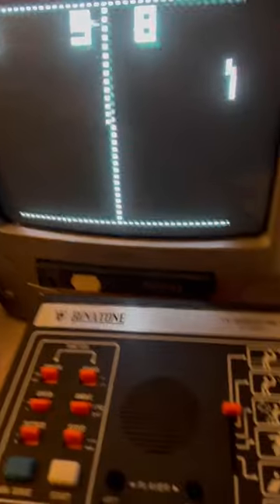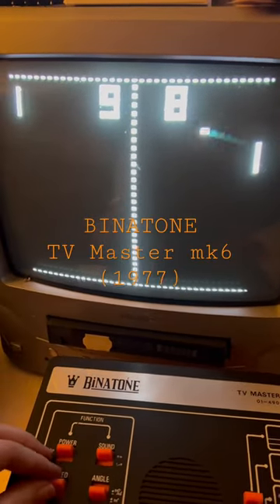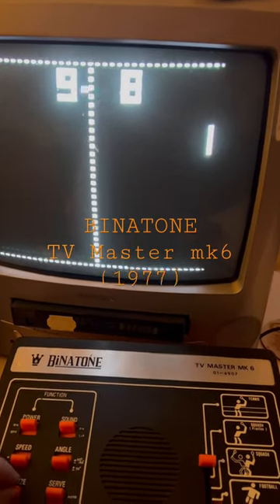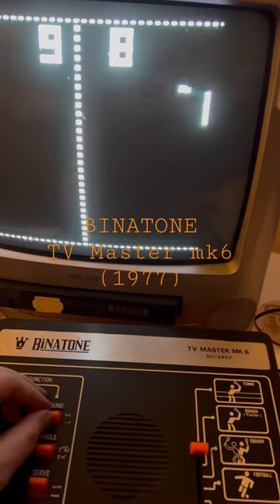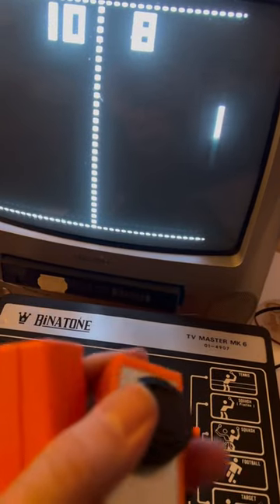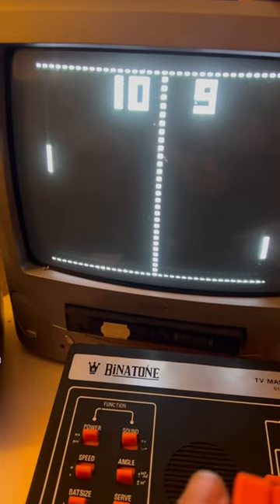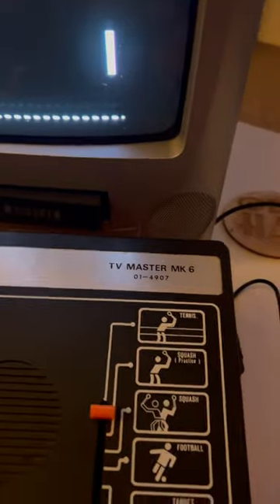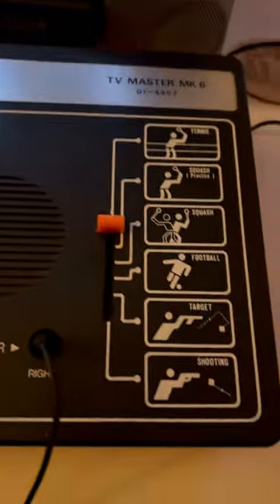Binatone Games Console (1977) FOR SALE. Fully Working.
Binatone Console (1977) FOR SALE. It’s fully working. No faults.

This console is the TV Master Mark6. As you can see from the video it’s fully working. B&W. 6 games incl PONG aka Tennis. 2 paddle controllers. No light gun. Tested on mains using a 9v DV adapter with 3.5mm connector (not included). Can also run on batteries. Sound is via console and video output via RF cable. Controllers and fly lead can be stored in the unit in the battery enclosure.

View my Instagram shop page
@retro.rewind.shop\retro.rewind.shop